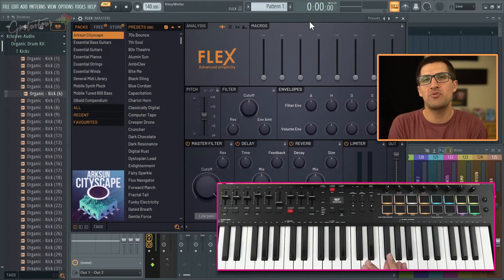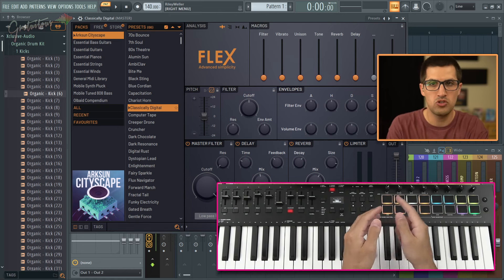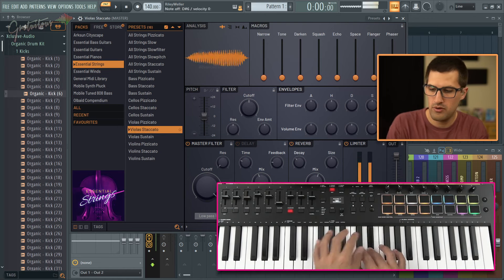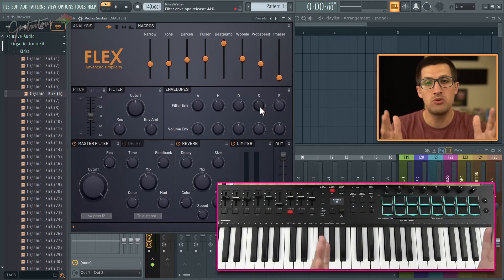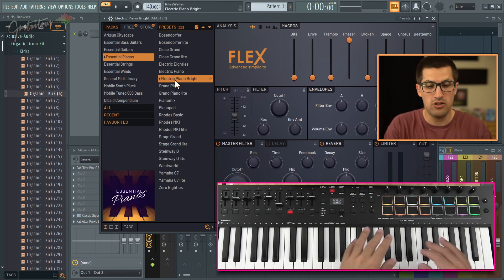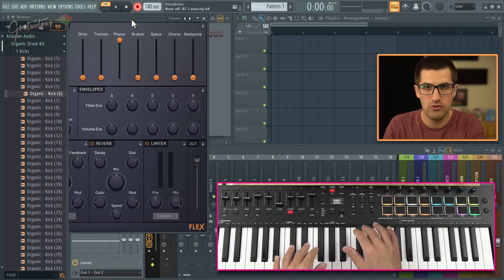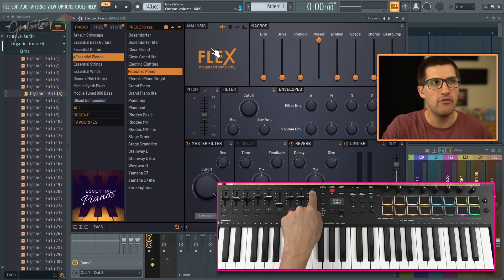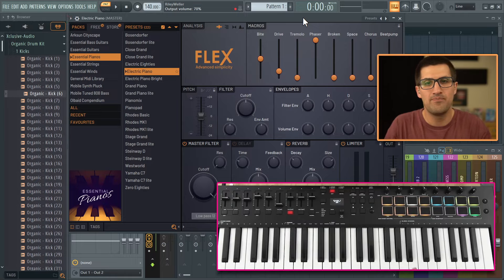FL Studio FLEX VST - Oxygen Pro FL Template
FLEX VST is a powerful ROMpler for FL Studio.  You can quickly select instrument presets and start playing melodies for your beats.

M-Audio Oxygen Pro FL Studio Template by GratuiTous allows you to changed FLEX Presets from a MIDI Keyboard (and go into the different banks), and quickly change volume for a fast beatmaking workflow.  I've also setup FL Studio's FLEX Macros to the BANK 1 knobs, and Bank 2 and Bank 3 control Filter Envelope and Volume Envelope.